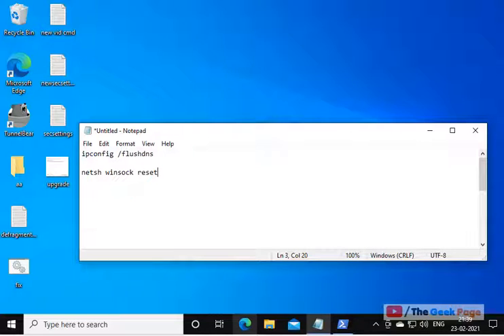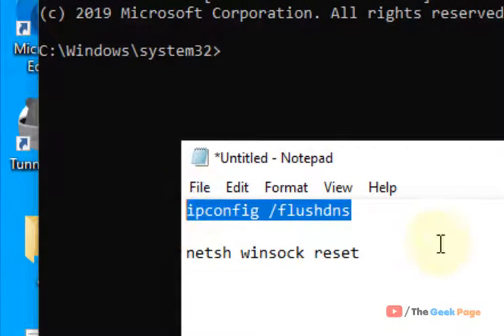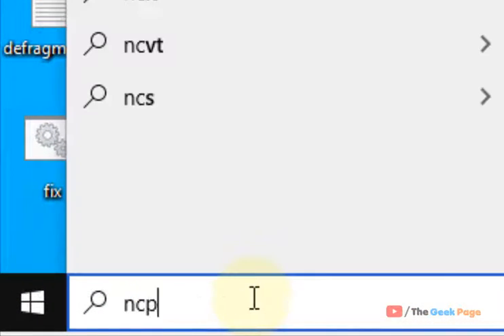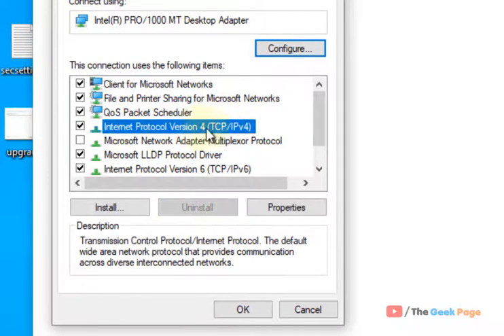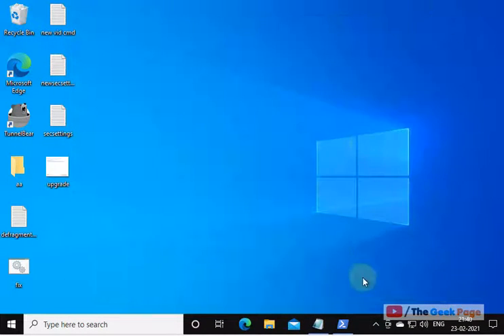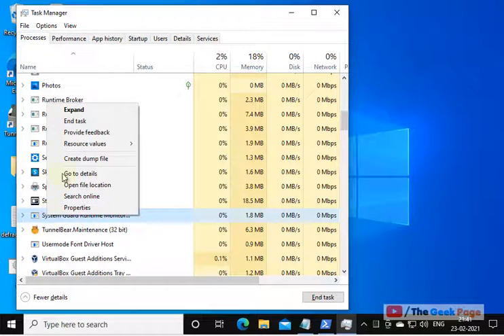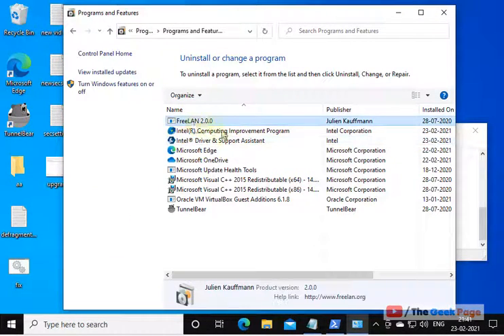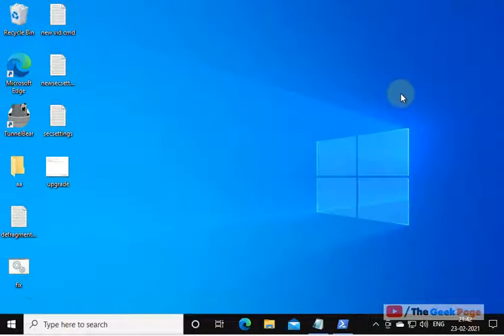Fix Ubisoft service is currently unavailable in Windows 10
ipconfig /flushdns